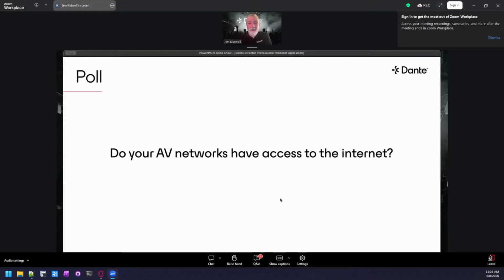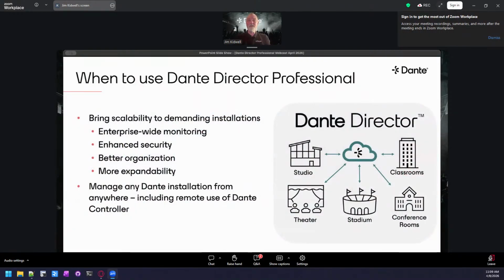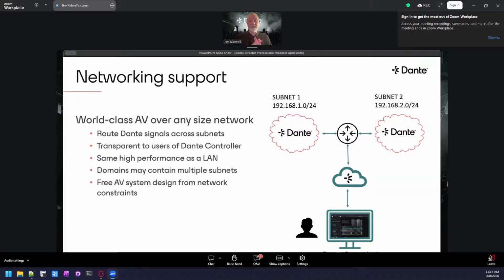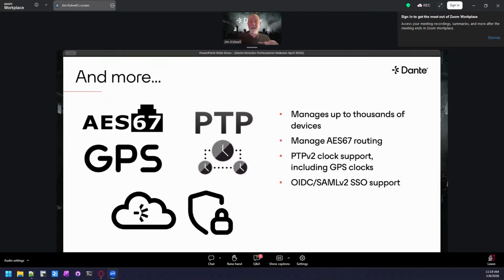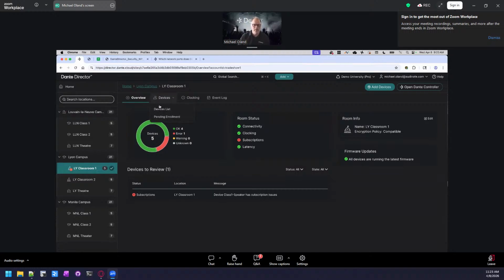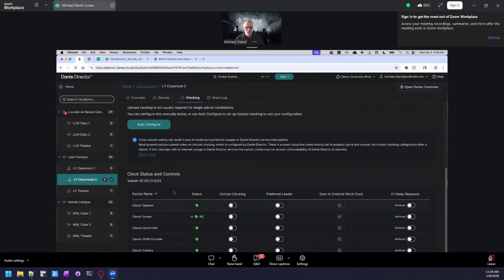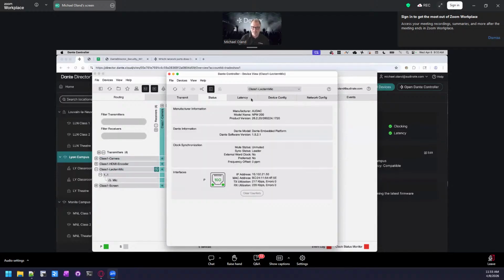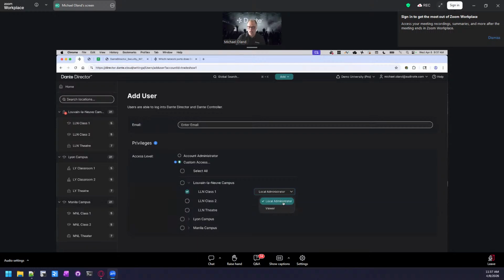Dante Director Professional technical overview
Join us for this session to see Dante Director Professional in action and see how you can apply the benefits of modern IT/AV management of your Dante network.

Dante Director Professional gives you the power to monitor, manage and secure your AV networks using an intuitive web-based dashboard providing key insights into your entire installation.

Presenters Jim Kidwell and Michael Oland of Audinate will be available to answer your questions during the webinar.